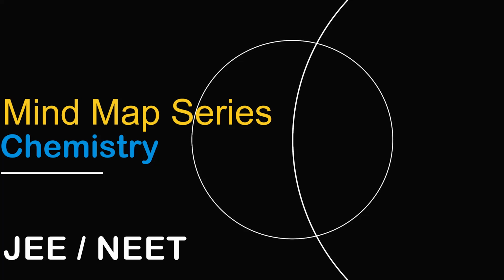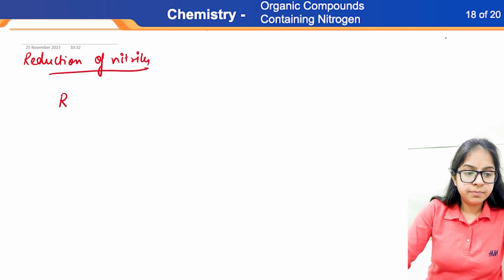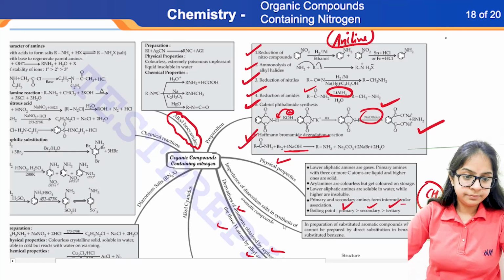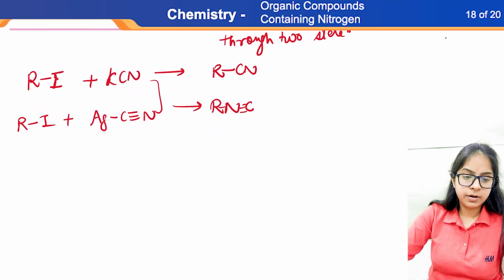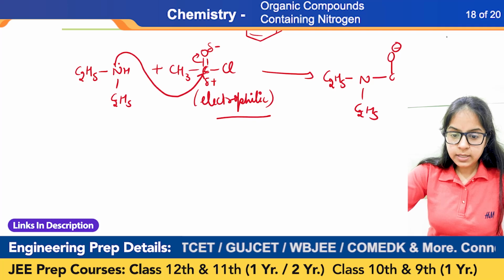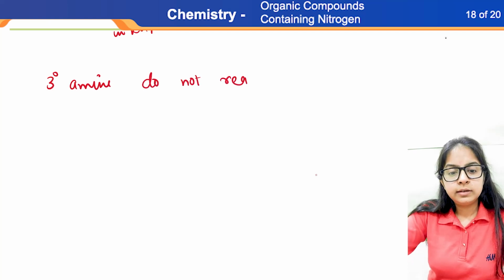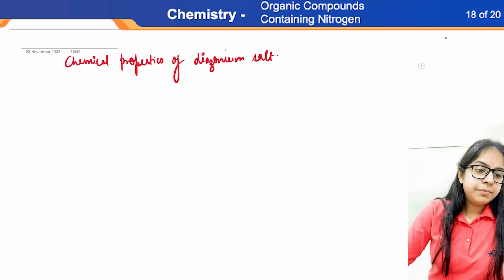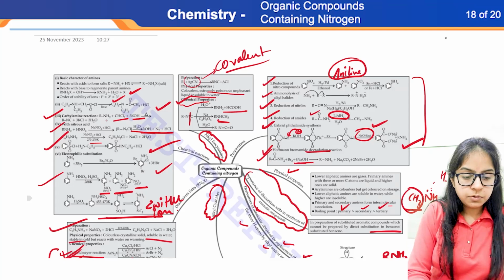Revision Notes_Organic Compounds Containing Nitrogen_JEE Main_Chemistry_Chapter 18_Mind Maps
🔬 Welcome to our dedicated JEE Main Exam Preparation series! 🚀 In this session, we delve deep into the fascinating world of Organic Chemistry, focusing specifically on Organic Compounds Containing Nitrogen.

🎯 Understanding the properties, reactions, and applications of nitrogen-containing compounds is crucial for JEE Main Engineering Exam success. Whether you're a beginner or looking to reinforce your knowledge, this video is designed to help you master key concepts and ace your upcoming exam.

📚 Topics Covered:
- Introduction to Nitrogen-Containing Compounds
- Amines and their Nomenclature
- Amides and Imides
- Nitro Compounds
- Diazonium Salts

- Comprehensive coverage of the JEE Main syllabus
- Clear explanations and examples for better understanding
- Problem-solving approach to enhance your problem-solving skills
- Tips and strategies for effective exam preparation

📘 Recommended Resources:
- "Organic Chemistry" by Morrison and Boyd
- "Organic Chemistry" by Paula Yurkanis Bruice
- JEE Main Previous Year Question Papers